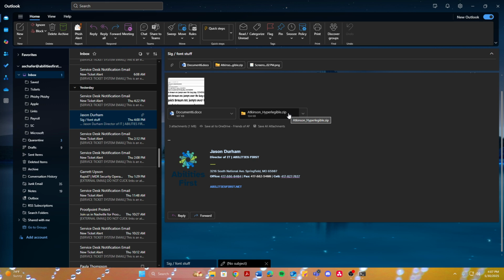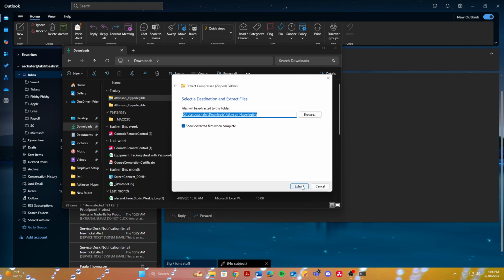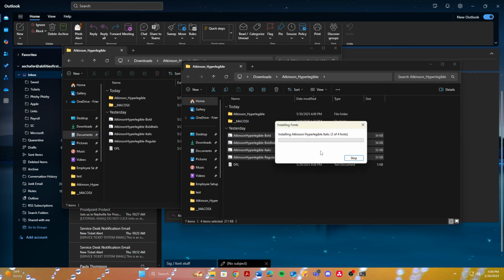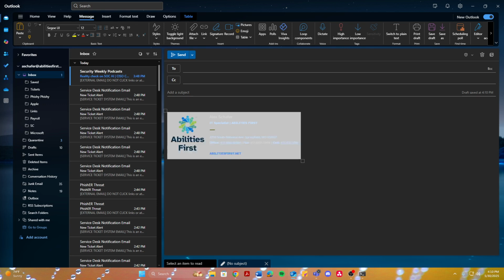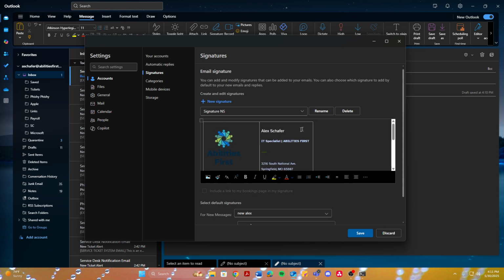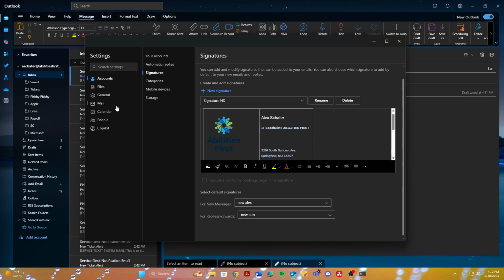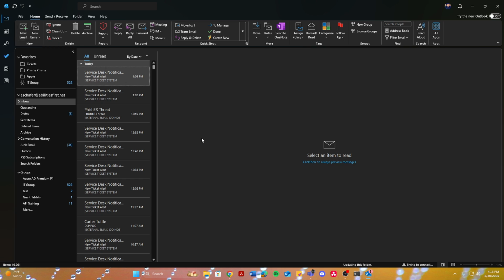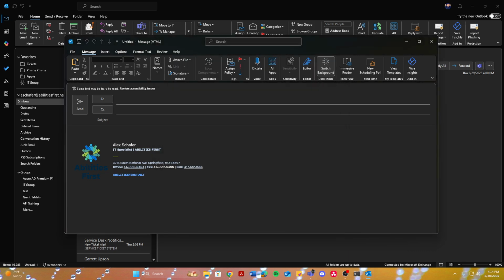Abilities First - IT - Changing email sig and downloading font